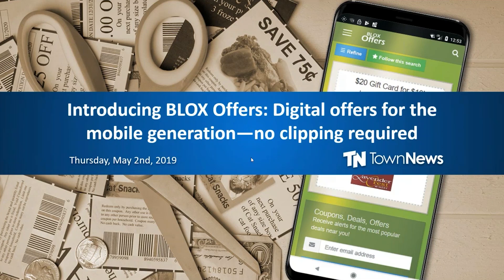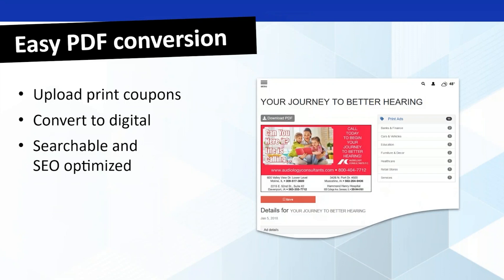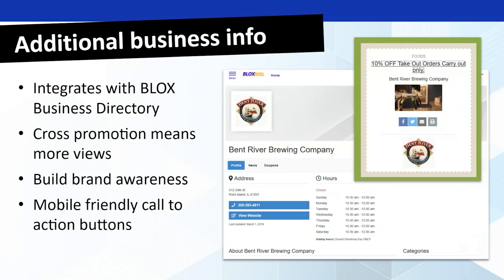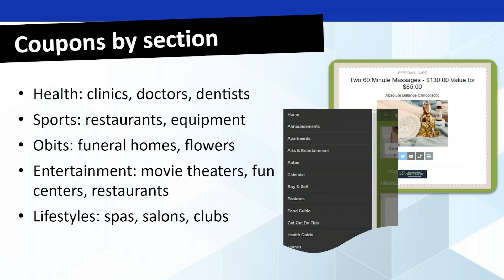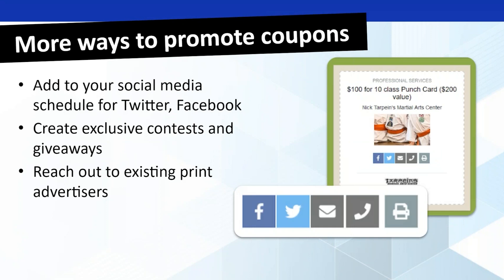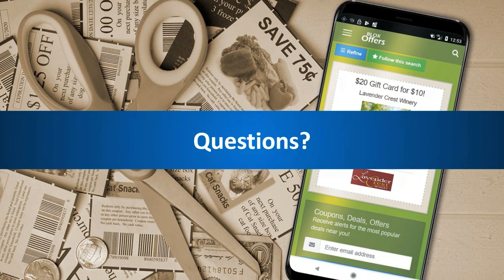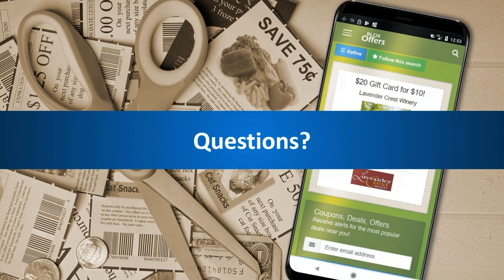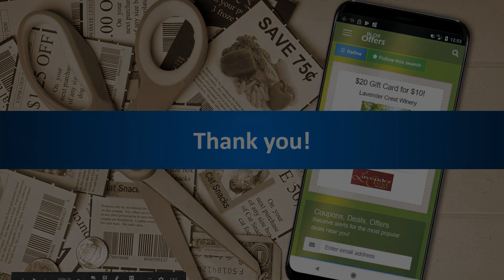Introducing BLOX Offers | Digital offers for the mobile generation—no clipping required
At our May customer webinar, Doug Green, product manager for TownNews, introduced BLOX Offers and showed how you can launch a turnkey digital coupon site that drives engagement and thrills advertisers.